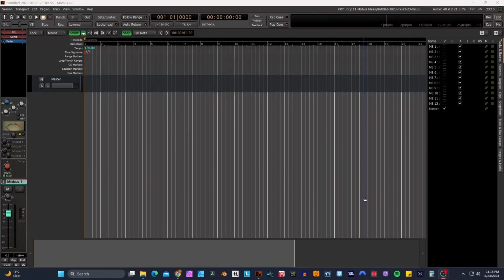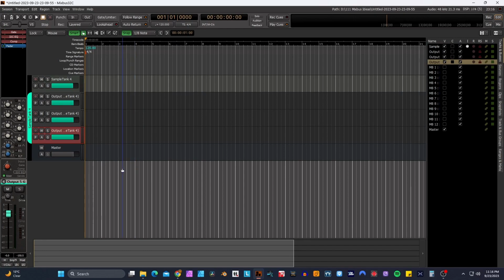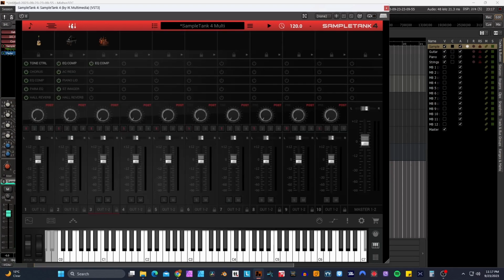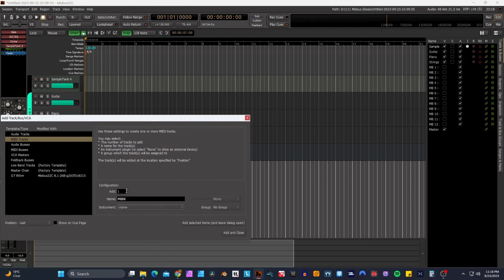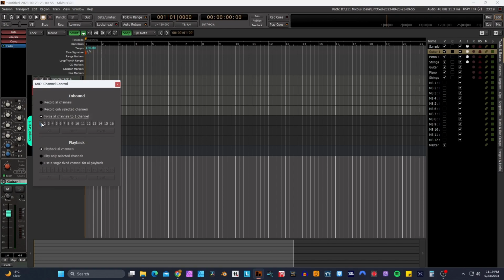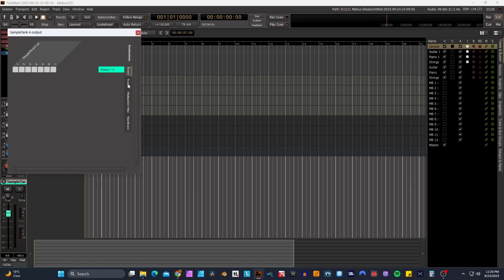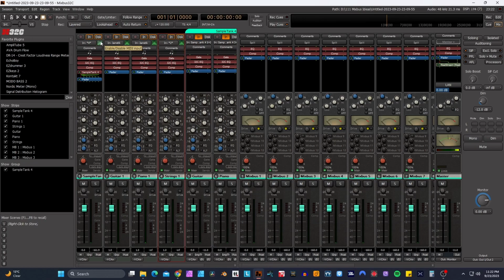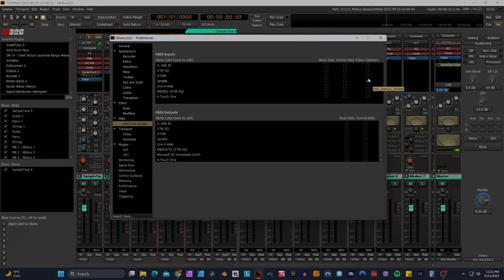Setup Sampletank 4 with 3 instruments in Mixbus32C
In this video I will setup Sampletank with 3 instruments in Mixbus 32C.